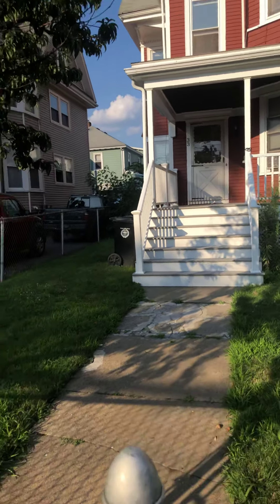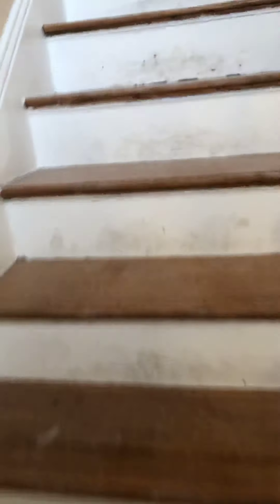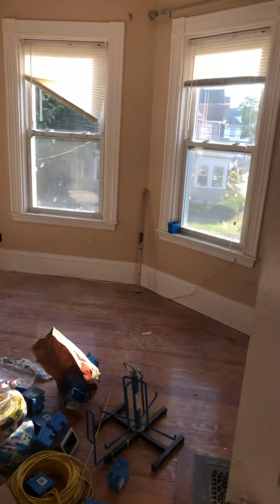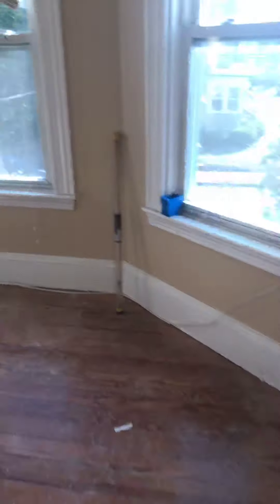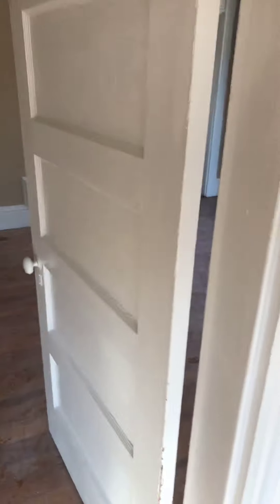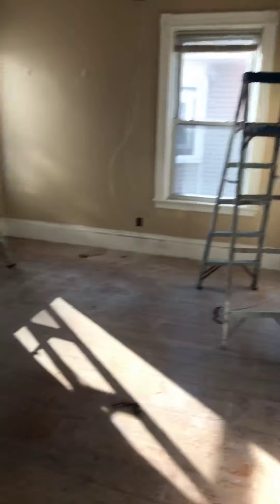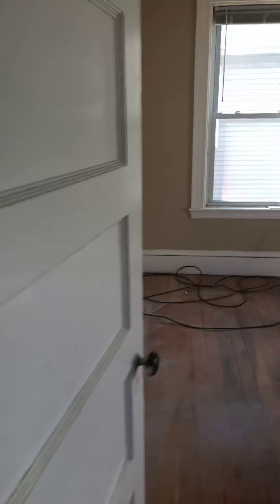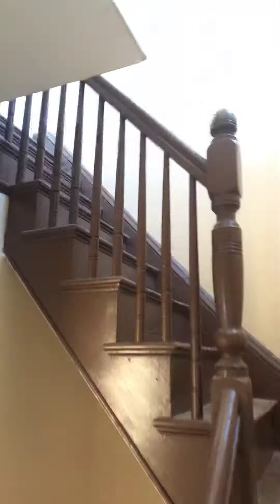33 Mansfield Allston